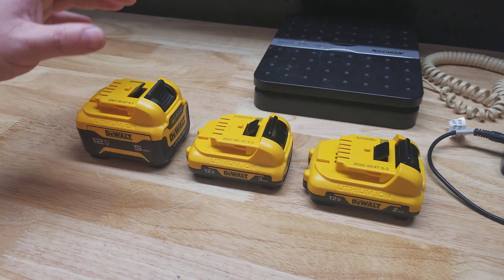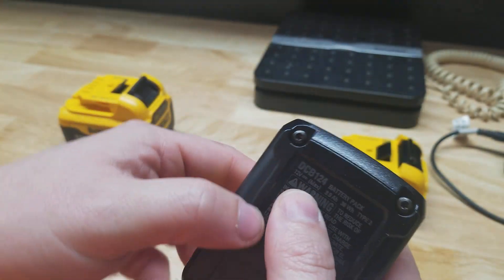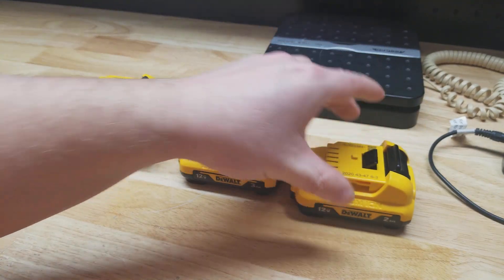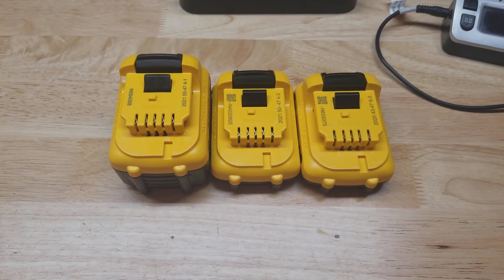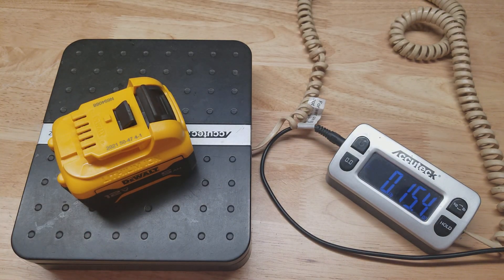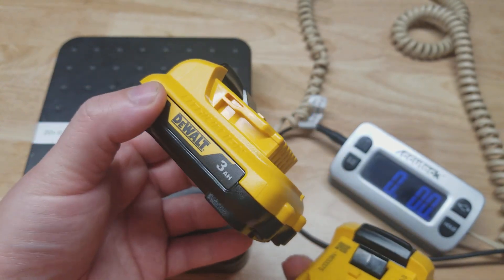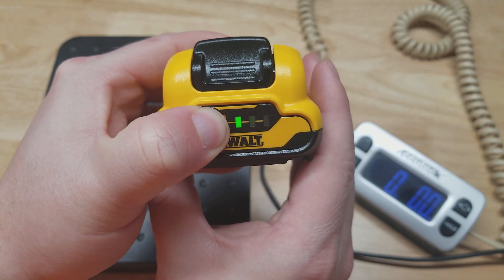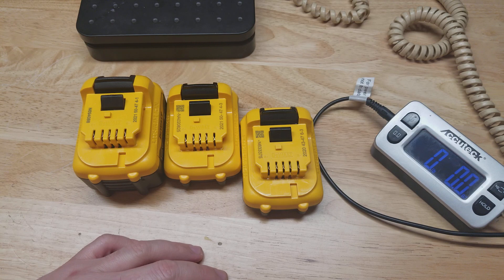Which Is The BEST DeWALT 12V Cordless Tool Battery?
In this video we take a look at some of your current battery options in regards to the DeWALT 12V line up.

Shipping address:
PJ
2205 S. Perryville Rd. No. 138